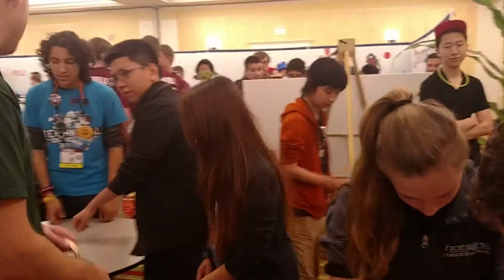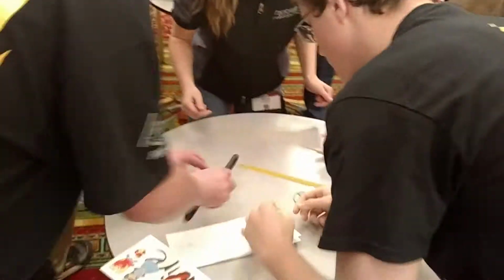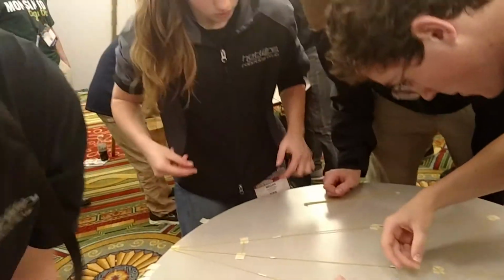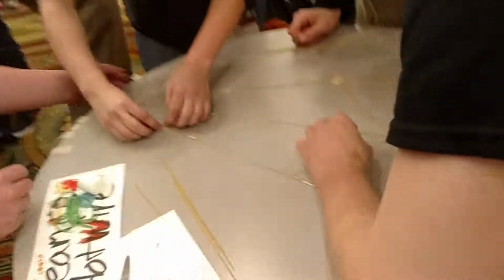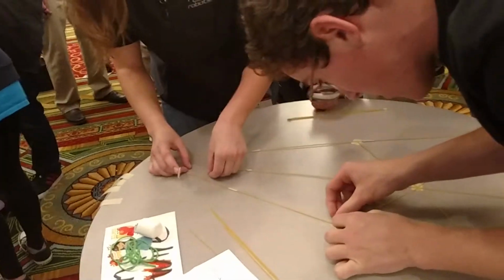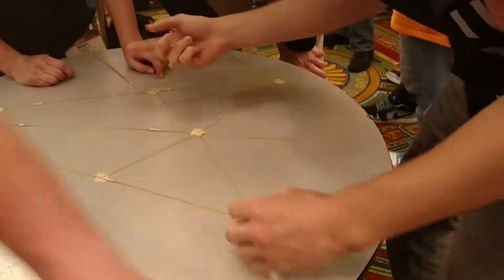2015 FIRST Innovation Faire Marshmallow Challenge!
Team Hotwire won it with a 38.5" tower!